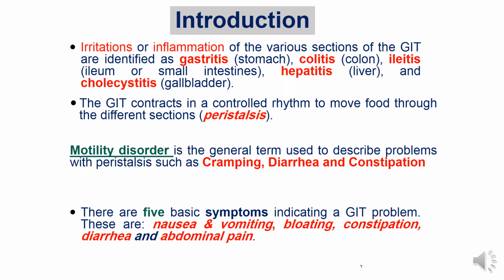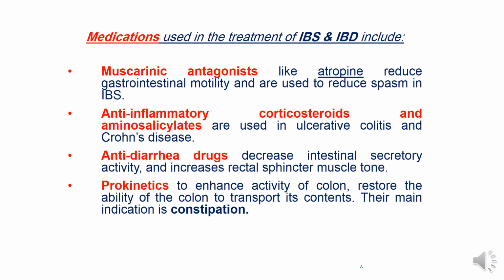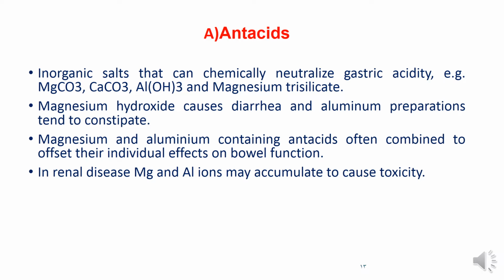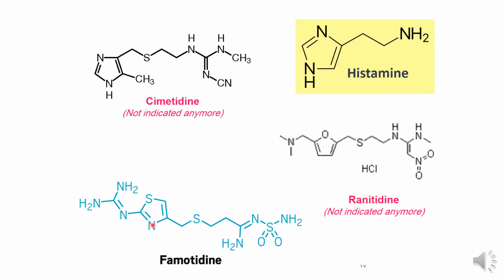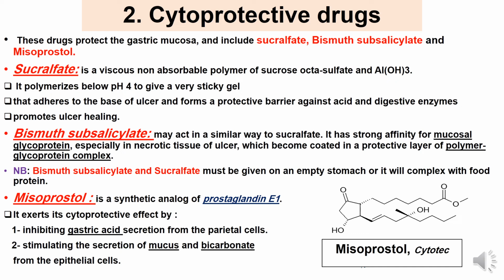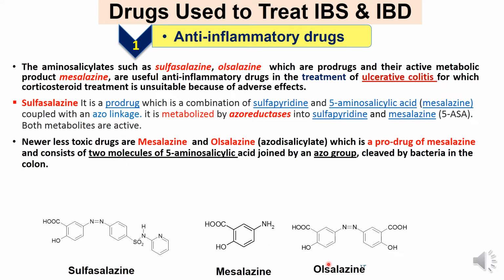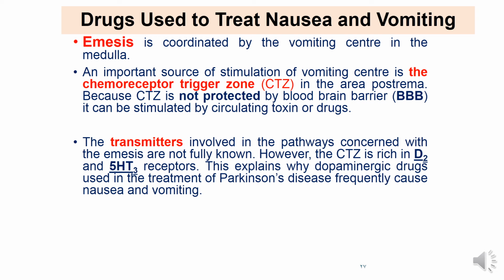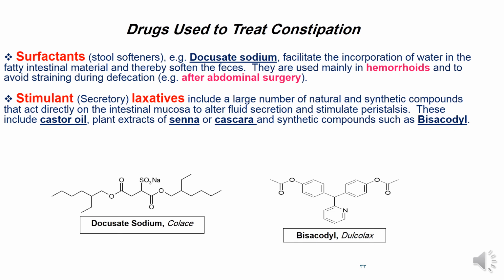Drugs used to treat Digestive systems disorders